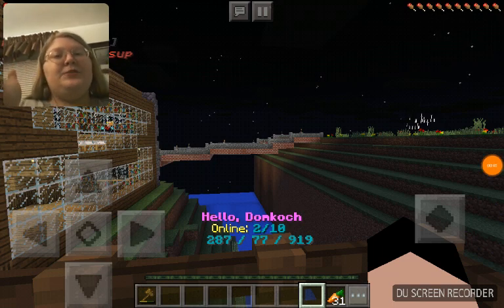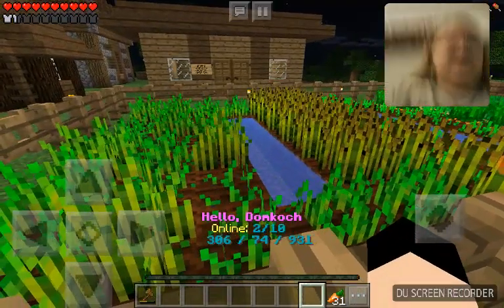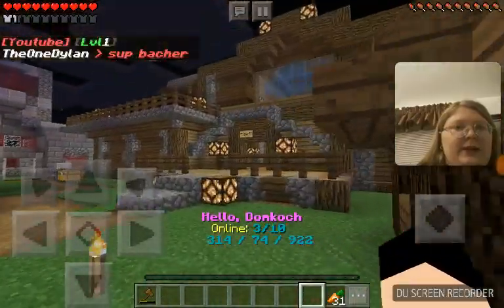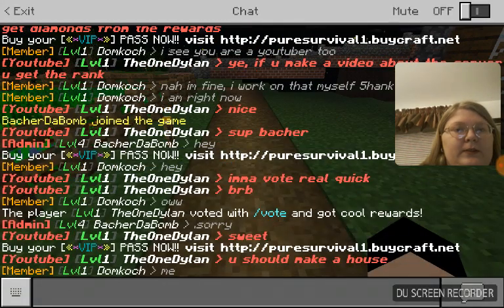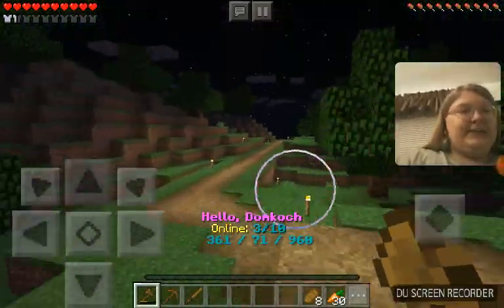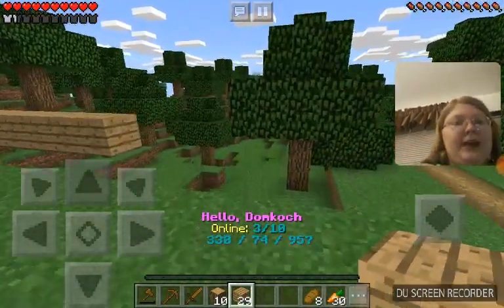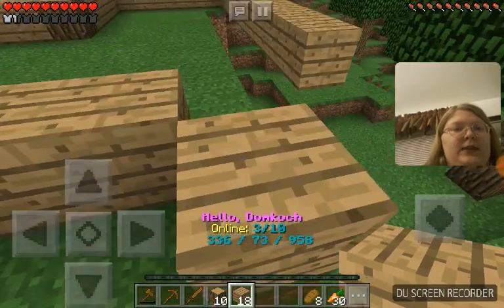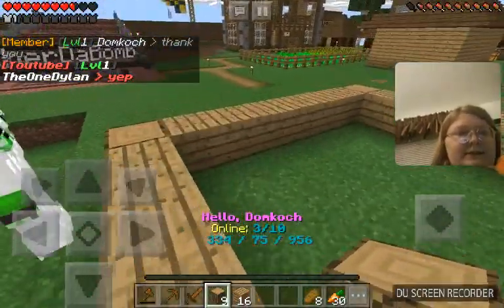Minecraft PE #1 | My FIRST LET"S PLAY, and a new start!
Excited for my first video with let's plays! Hope you enjoy it!

here's the server :   puresurvival.ddns.net    :   40662